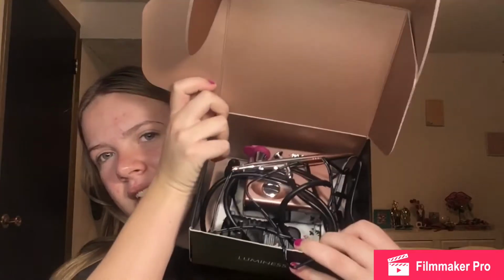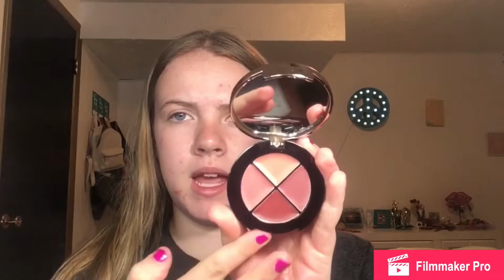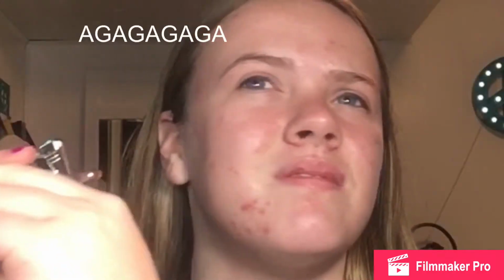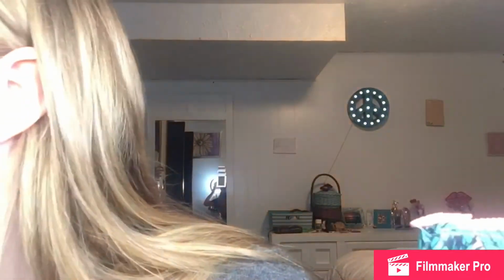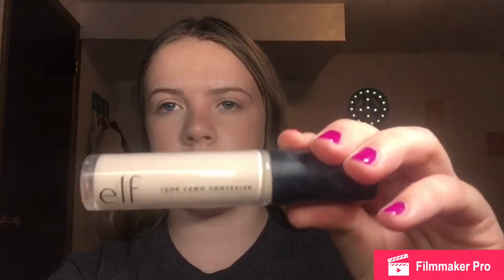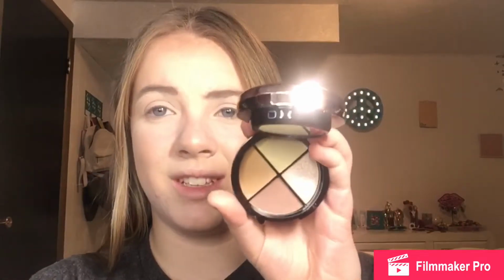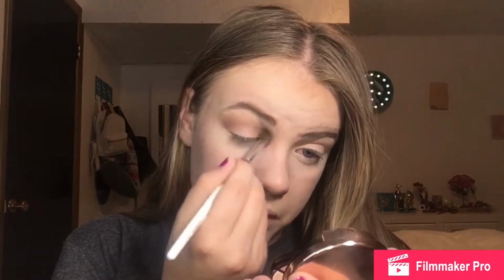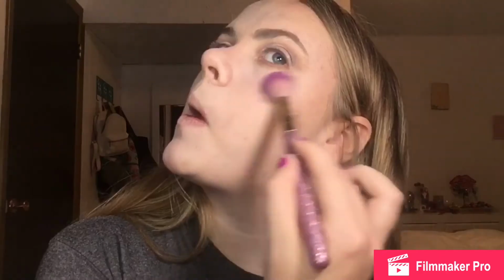LUMINESS AIR FIRST IMPRESSIONS/REVIEW 🤔💄